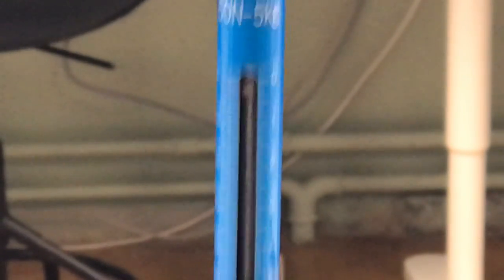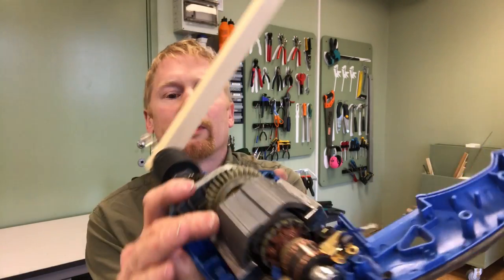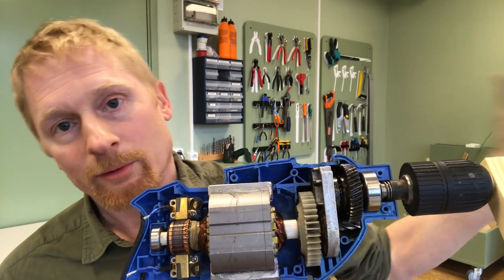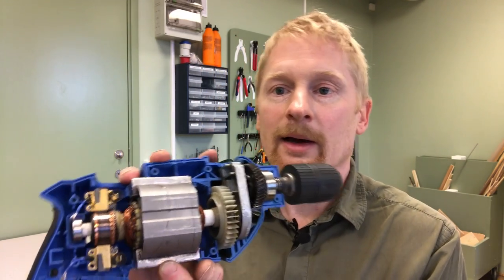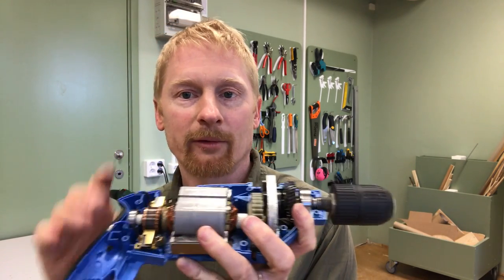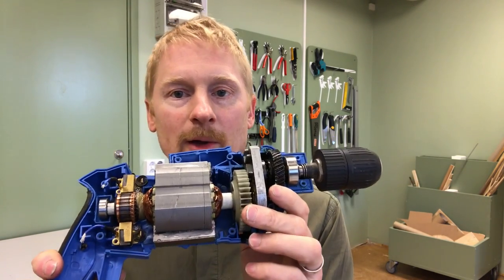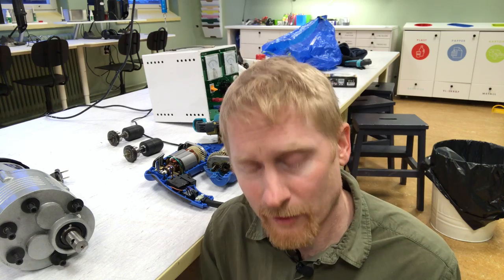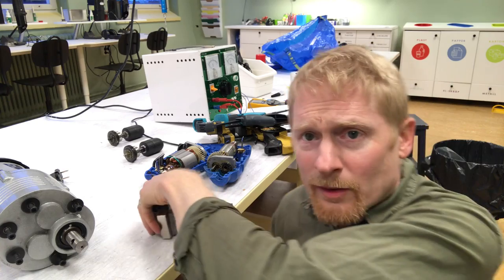DIY R&D e1 -AC Power Tool Hack: series wound corded drill to permanent magnet DC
I investigate how difficult (or not...:-D) it is to convert a series wound AC power tool motor to a permanent magnet DC ditto.